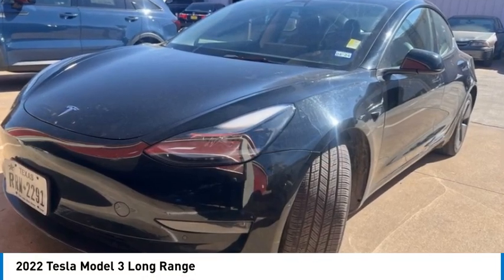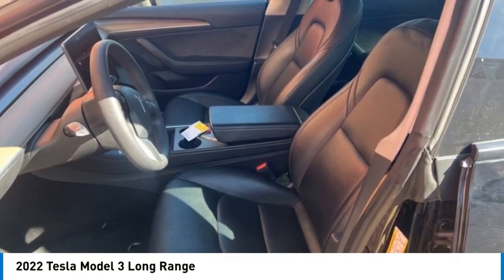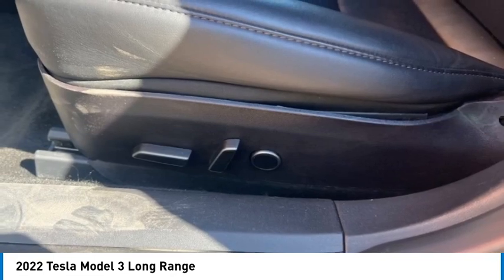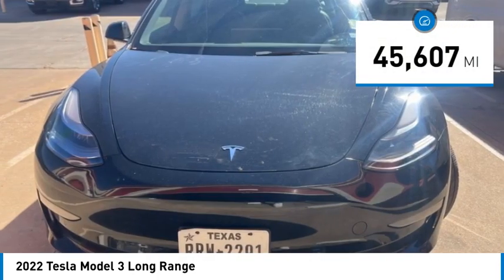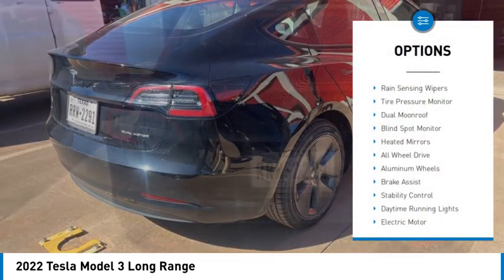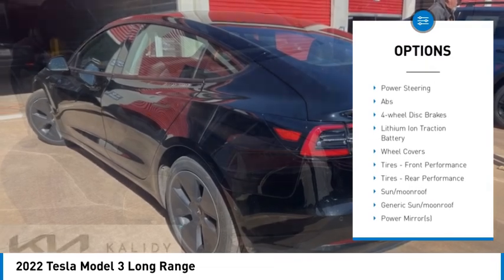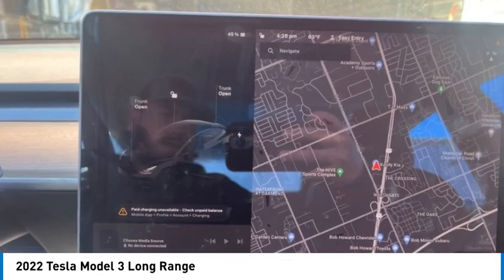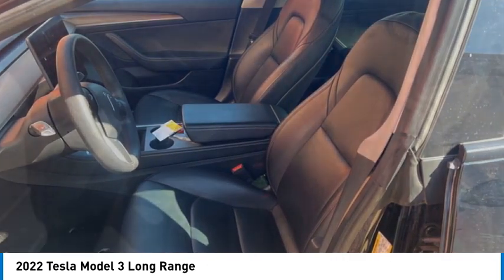2022 Tesla Model 3 PC0567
2022 Tesla Model 3 Long Range

Kalidy KIA
14205 BROADWAY EXT